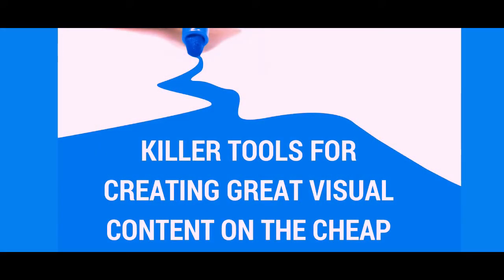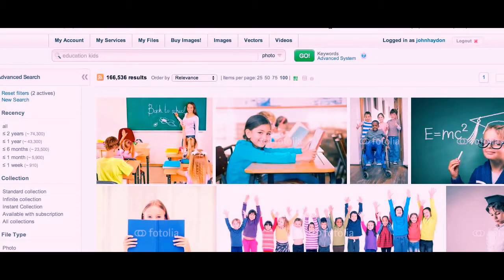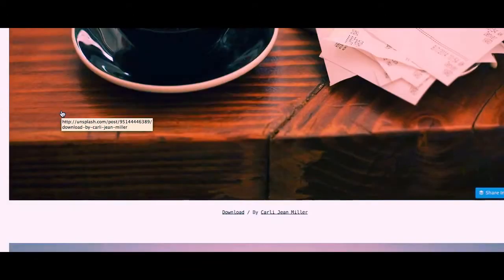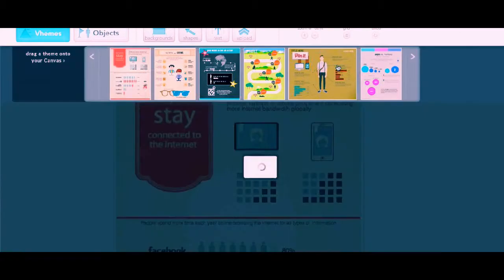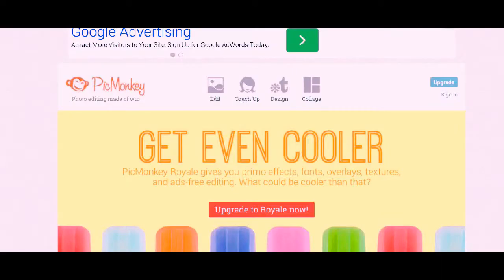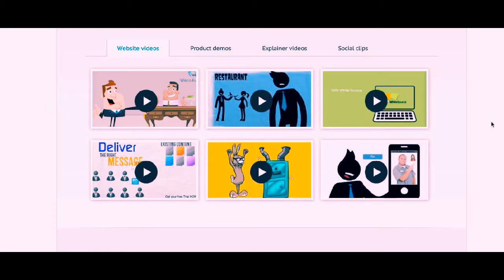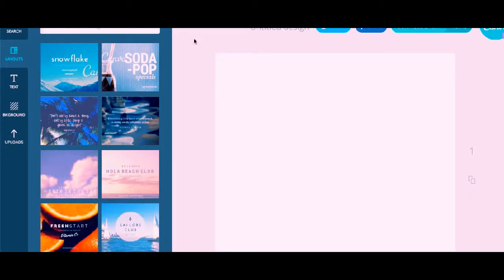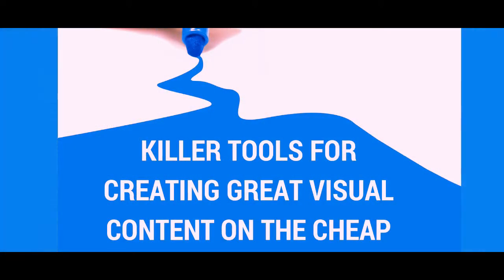Tools for Creating Great Visual Content for Social Media Marketing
How to create great images, infographics, videos to enhance your content marketing with the help of visual creation tools.